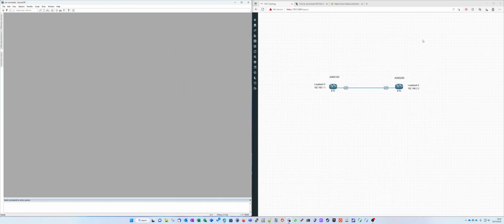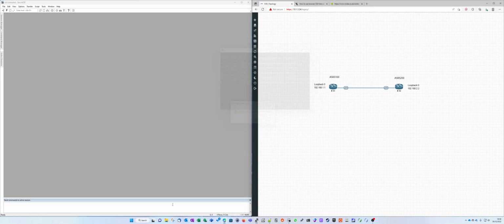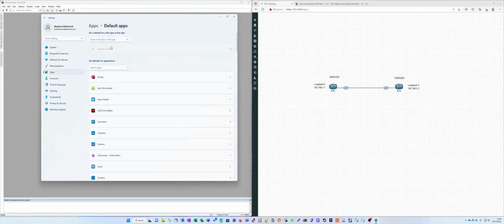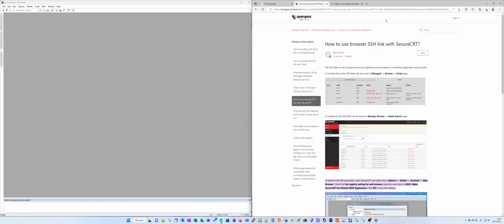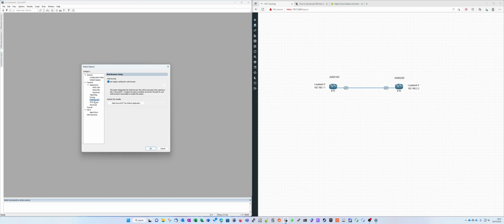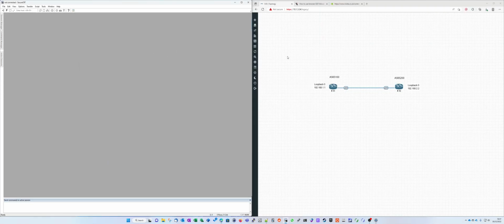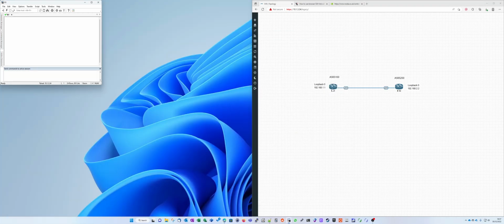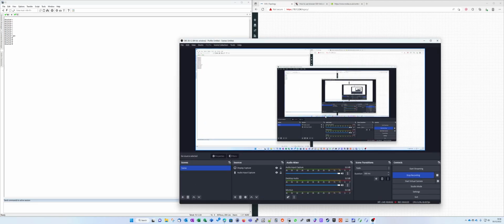EVE-NG | Windows 11 - Make Secure CRT the default telnet application for eve-ng sessions